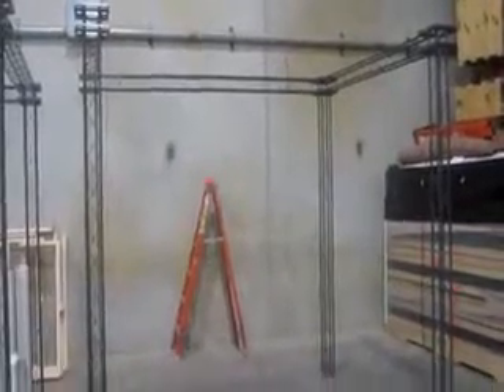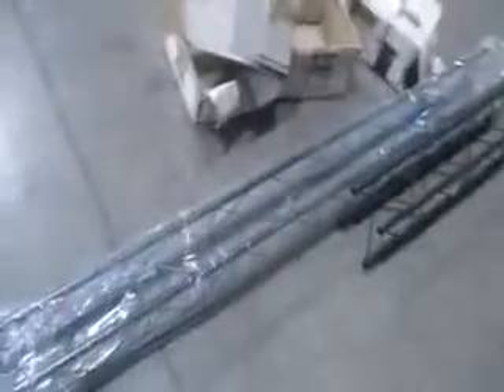Zero Truss System tradeshow booth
- Check out our online showroom of 300+ exhibits and save over 50 to 90% of the cost of a trade show booth.